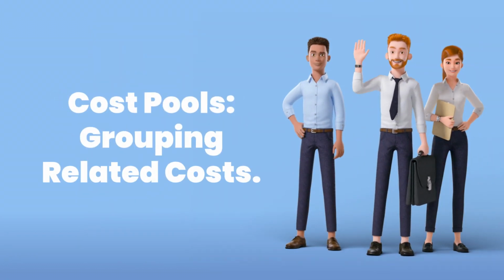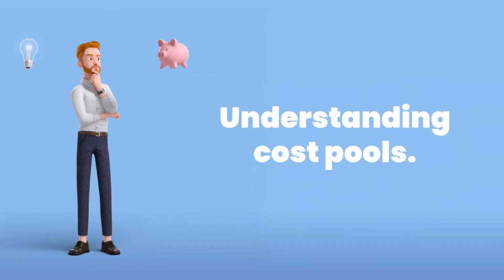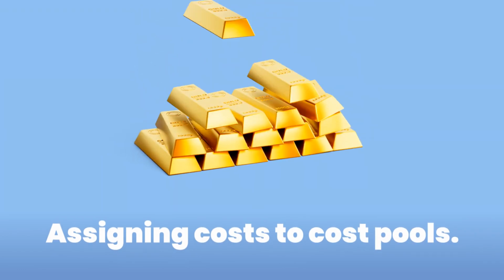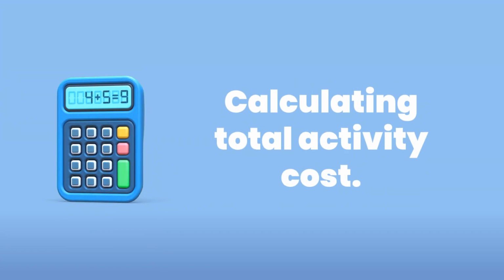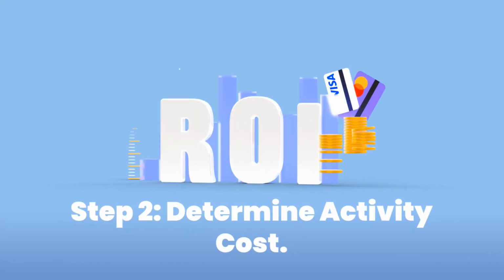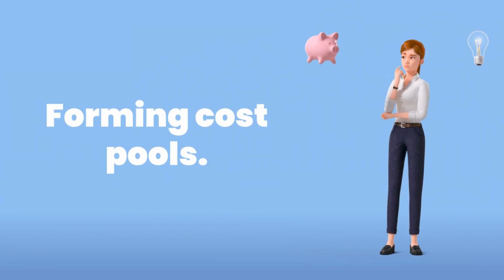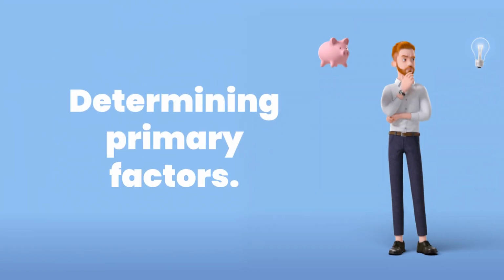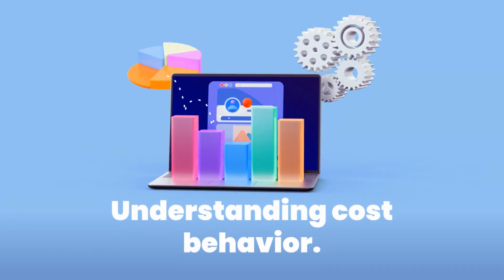What Makes ABB Better Than Old Budgeting?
Unlock a deeper understanding of your costs with Activity-Based Budgeting (ABB)! This video dives into how ABB helps you identify and allocate costs based on the specific activities that drive them, rather than broad categories. Discover the core concepts of activities, cost drivers, and cost pools, and learn a step-by-step approach to implementing ABB. We'll explore the significant advantages, such as more accurate cost allocation and improved efficiency, as well as the challenges to consider. Find out if ABB is the strategic financial tool your organization needs to optimize processes, eliminate waste, and make more informed decisions. Take control of your cost structure and drive strategic growth!